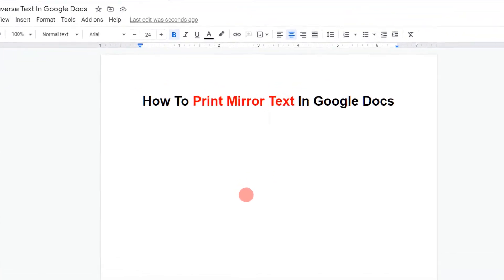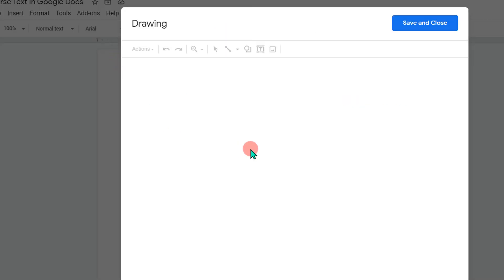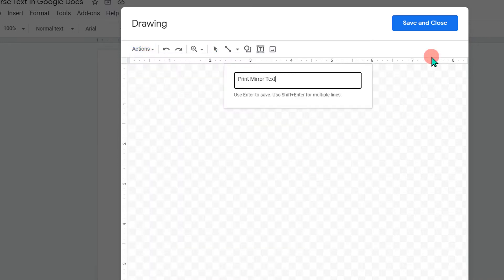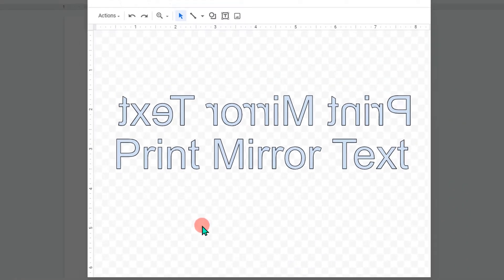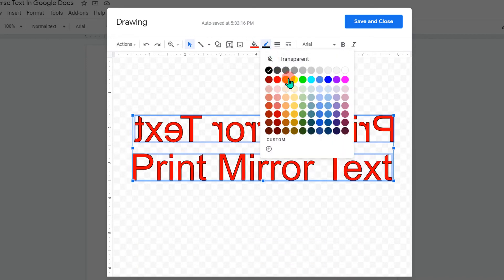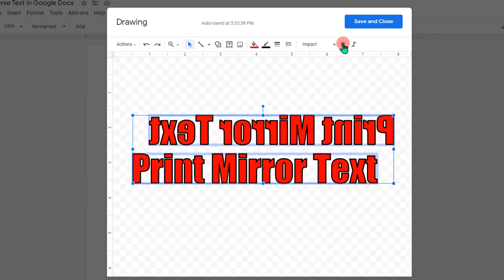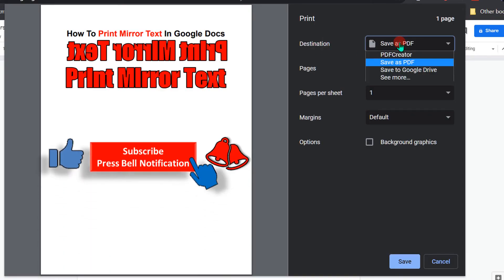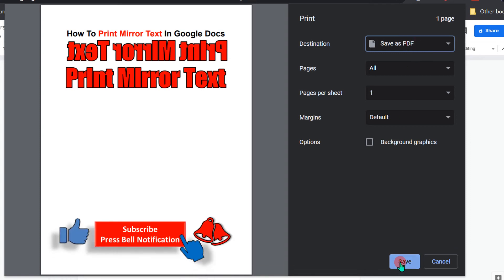How to Print Mirror Text In Google Docs - [ Simple Method ]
How to print mirror text in google docs is shown in this google dos video. To first flip the text horizontally in google docs to make the mirror text then after inserting into google docs document click on the print icon and select print under the destination and click on the print button present at the bottom